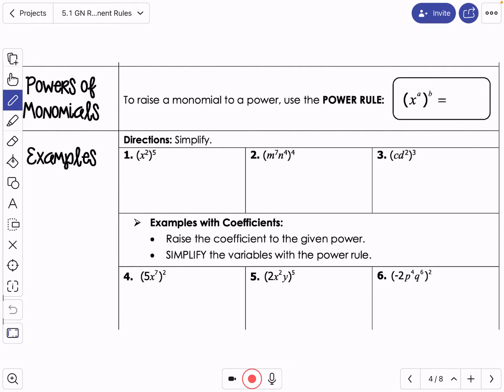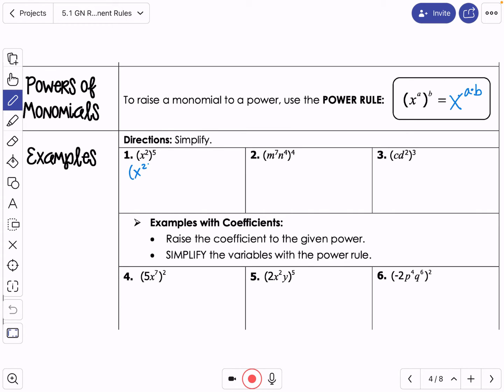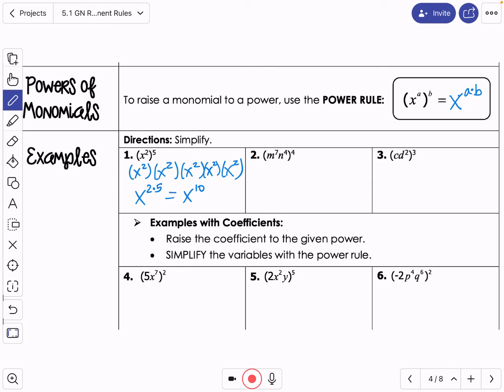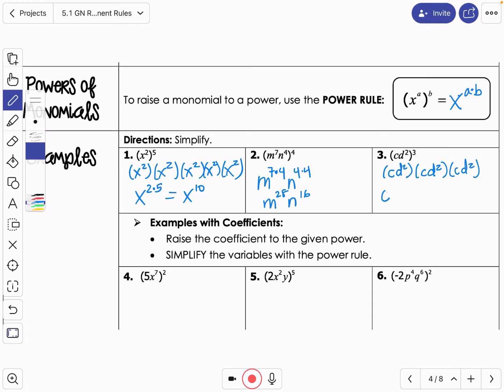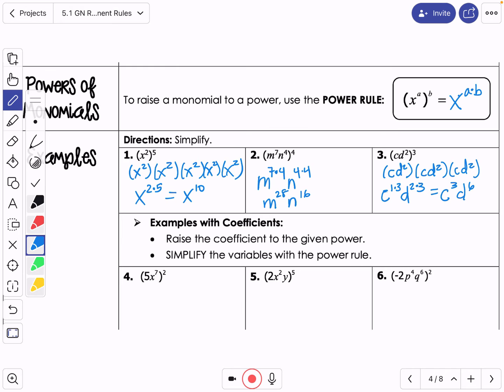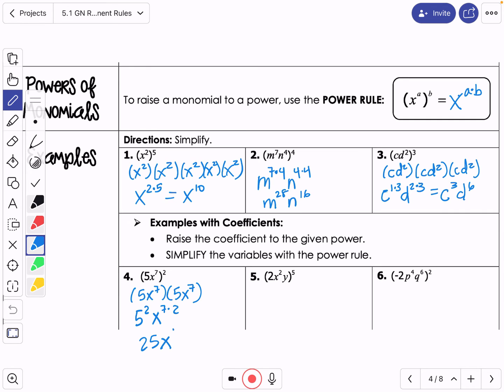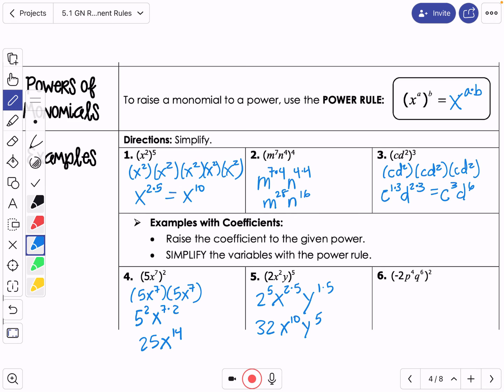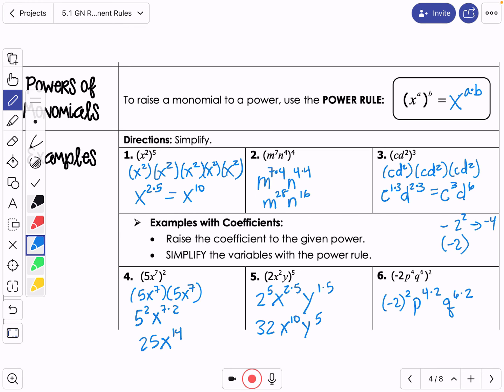Exponent RulesPower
Monomial Exponent Rules: Power - notes and examples